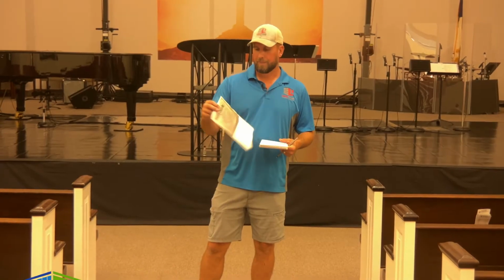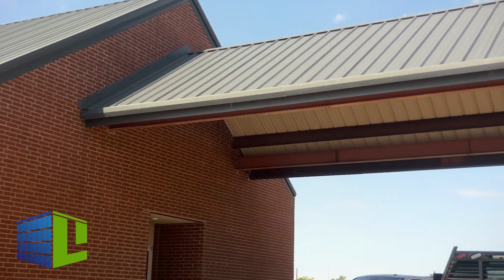How To Find Roof Leaks - Tech Tuesday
On today’s TechTuesday, Cody takes us over to Waxahachie, TX to talk about finding leaks in a huge roof with a steeple to boot. We will go over our process to ensure that every leak is detected and sealed. Not every roof has to be replaced and we will always find the right solution that keeps the customers best interest in mind. Sometimes it just takes some cleaning and sealing to get the job done right.

All your roofing needs are one phone call away! Whether dealing with an occupied 6 story office complex with multiple tenants, or a 30 building multi-family apartment community, we have the professional know how to logistically get the job done in the most organized and timely manner possible. roofgc.com